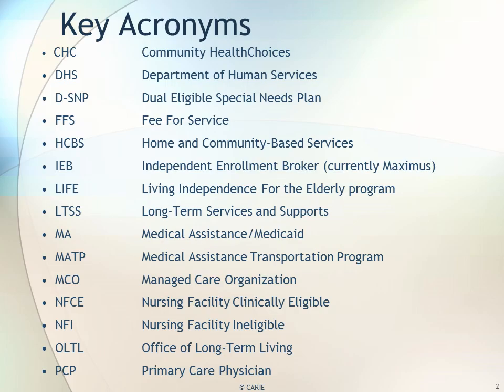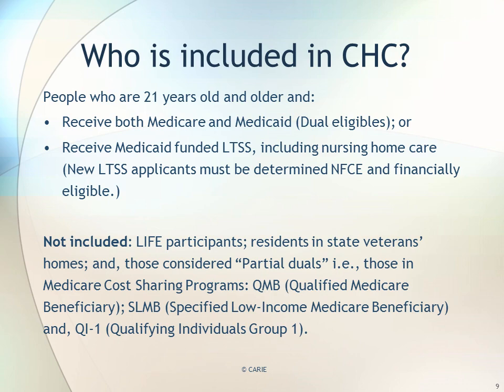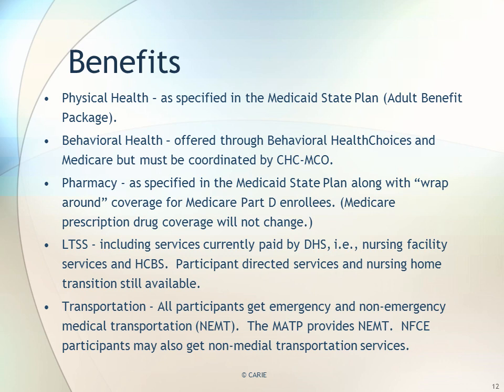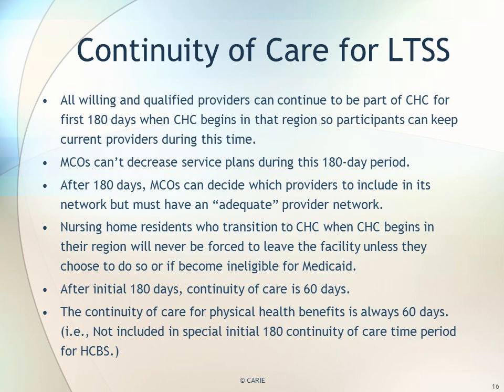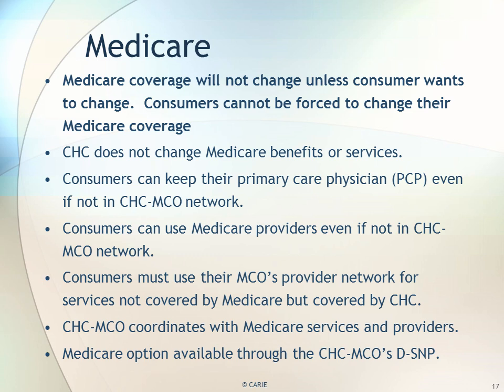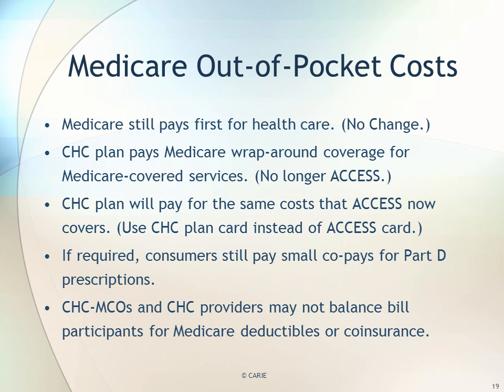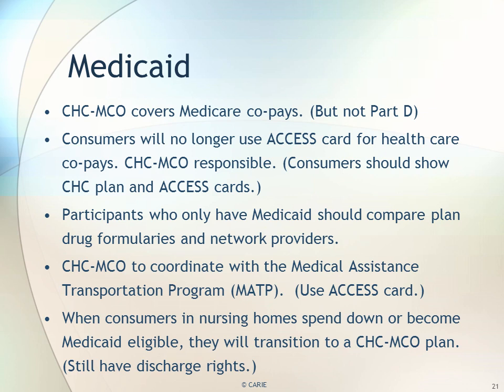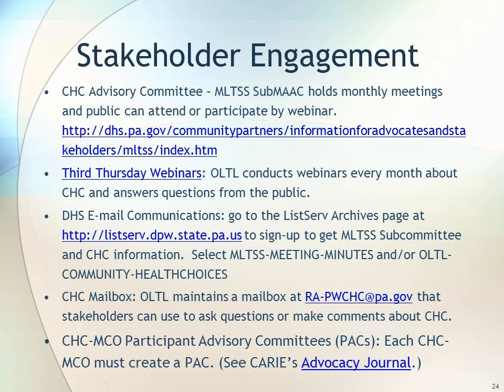PA SMP CHC Webinar - August 29, 2019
Important CHC information for PA SMP volunteers related to Medicare rules, implementation and resources for help.